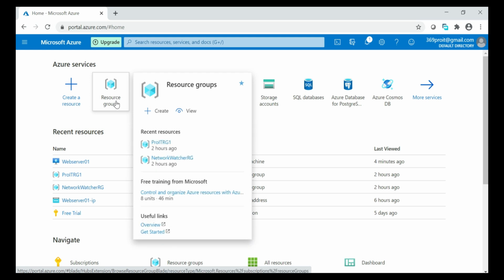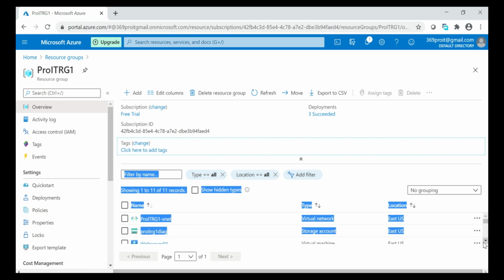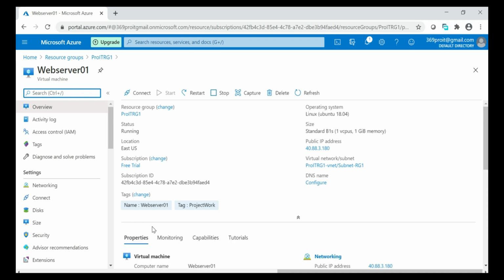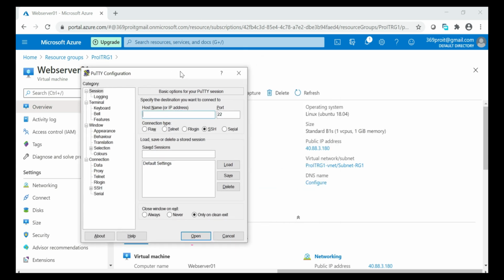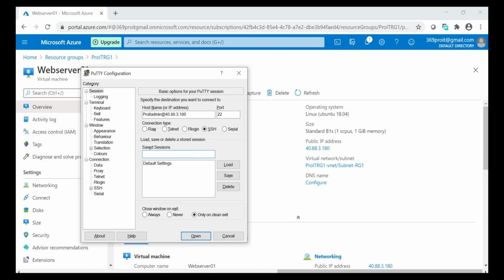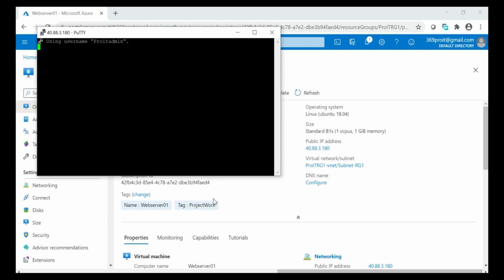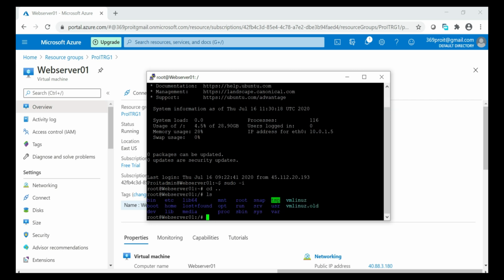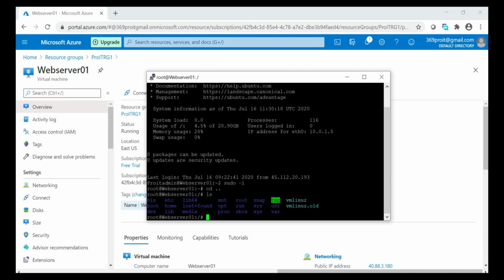Microsoft Azure tutorial for Beginners | SSH to Ubuntu | 369 ProIT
Hello ProITians!!!

In this session we are going to look at how to connect Ubuntu VM provisioned on Azure over SSH using Putty

This session will provide you with brief understand to clear AZ 104 exams. Skills measured in the Azure exam along with the weightage are listed below.
Configure and manage virtual networking (30-35%)
Monitor and back up Azure resources (10-15%)

At the end of the series we are also going to do some practice test. This series will not only help you in passing the exam but also for clearing concepts that will help you in delivering your role as and Administrator / Architect.